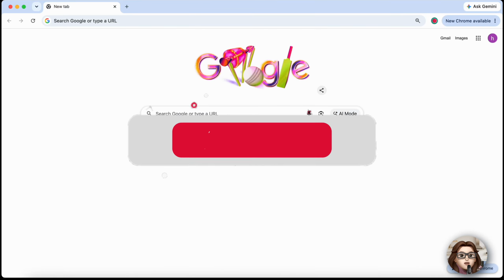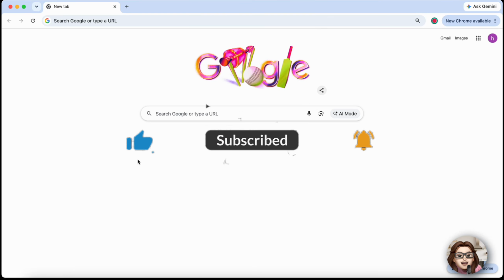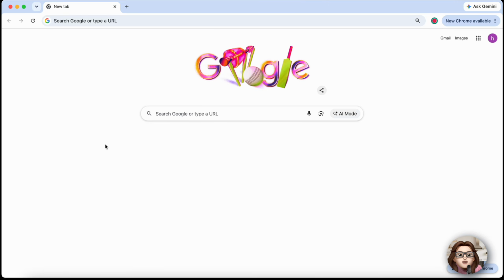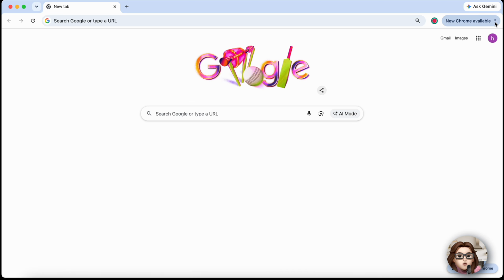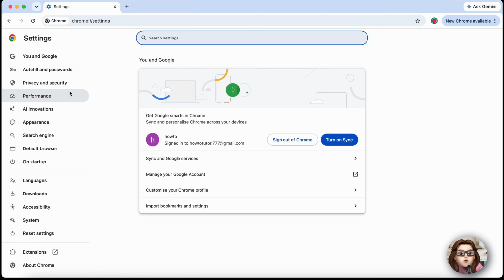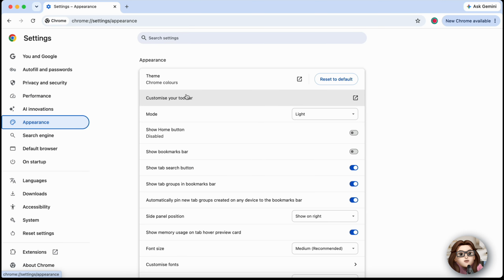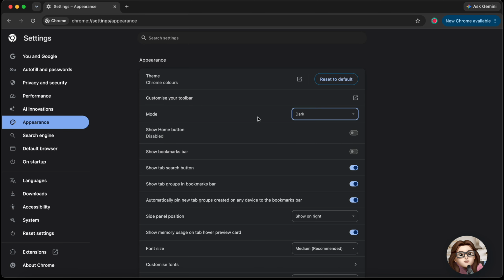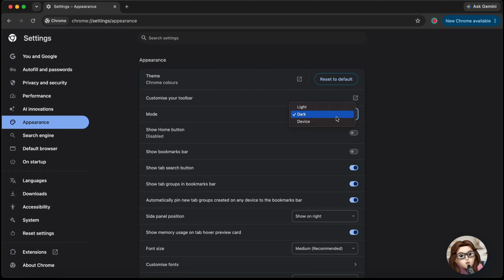How To Enable Dark Mode In Google Chrome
Want to make Google Chrome easier on your eyes with a darker appearance? In this step-by-step Google Chrome tutorial, you'll learn how to enable Dark Mode in Google Chrome and customize your browser for a more comfortable browsing experience. Whether you browse at night, work in low-light environments, or simply prefer a dark interface, this guide will show you the different ways to use Dark Mode in Chrome.

Google Chrome supports Dark Mode through your operating system's appearance settings, browser themes, and, in some cases, website-specific dark mode options. A darker interface can reduce glare in low-light conditions, provide a modern look, and create a more consistent experience when using other apps with dark themes.

In this video, we'll walk through the complete process of enabling Dark Mode in Google Chrome. You'll learn how to switch Chrome to Dark Mode, apply dark themes, customize your browser's appearance, and understand how Chrome follows your computer's light or dark system theme on supported operating systems.

We'll also explain the different Dark Mode options available, including:

• Chrome Dark Theme
• System-wide Dark Mode
• Browser appearance settings
• Chrome themes
• Website dark mode support
• Profile customization
• Color and theme options
• Appearance preferences

Additionally, you'll discover practical situations where Dark Mode can be useful, such as:

• Nighttime browsing
• Working in low-light environments
• Reducing screen glare
• Creating a modern browser appearance
• Matching your operating system theme
• Improving visual consistency across applications
• Long browsing sessions
• Personalizing your Chrome profile

We'll also cover best practices for using Dark Mode effectively. You'll learn how to choose a theme that fits your preferences, understand why some websites may still appear in light mode, keep Chrome updated for the latest appearance features, and customize your browser without affecting performance.

Throughout the tutorial, we'll discuss practical examples such as:

• Enabling Dark Mode on Windows
• Using Dark Mode on macOS
• Applying Chrome themes
• Switching between light and dark appearance
• Customizing browser colors
• Managing Chrome profiles
• Improving browser aesthetics
• Personalizing your browsing experience

You'll also learn common mistakes beginners make, such as expecting every website to automatically switch to dark mode, confusing Chrome themes with operating system themes, or overlooking website-specific appearance settings. Understanding these differences will help you get the look you want across both the browser and supported websites.

We'll also explain the difference between Chrome's interface theme and website appearance, since many websites manage their own light and dark modes independently of the browser.

This tutorial is perfect for Google Chrome beginners, students, professionals, office workers, developers, and anyone who wants a cleaner, more comfortable browsing experience.

In this video, you'll learn:

• How to apply Chrome themes
• How to customize Chrome's appearance
• Best practices for using Dark Mode
• How to personalize your browser interface
• Common Dark Mode mistakes to avoid
• Tips for improving visual comfort while browsing
• How to make Chrome match your system theme

By the end of this tutorial, you'll know how to enable and customize Dark Mode in Google Chrome, giving your browser a sleek appearance that's comfortable to use day or night.

This video shows you How To Enable Dark Mode In Google Chrome! Watch this Video till the end to learn How To Enable Dark Mode In Google Chrome.

Were you able to figure out How To Enable Dark Mode In Google Chrome? Share this with your friends who want How To Enable Dark Mode In Google Chrome.

Problem Solved in this Video-:

What Do you Think of How To Enable Dark Mode In Google Chrome?